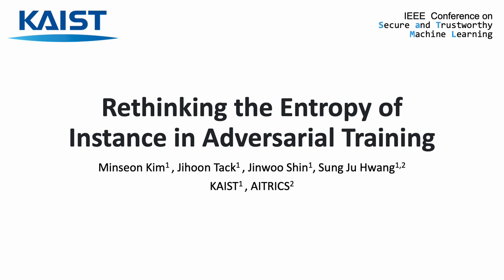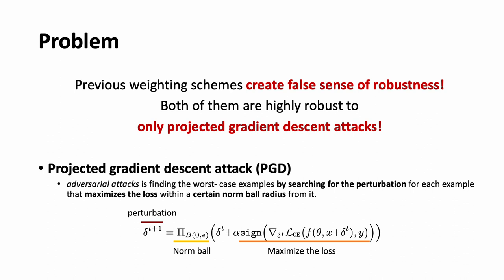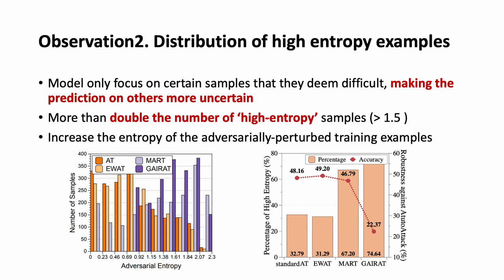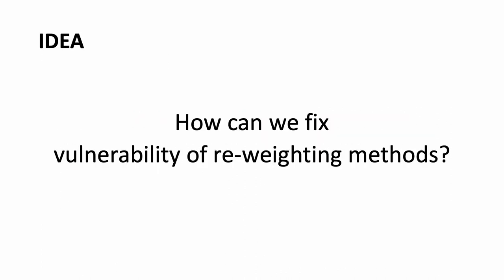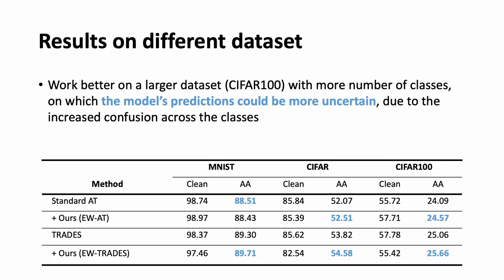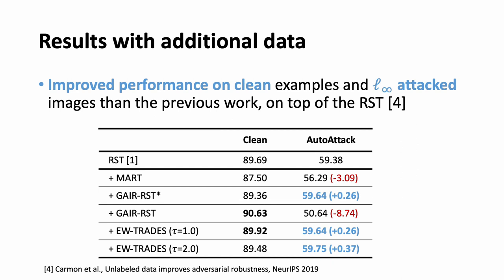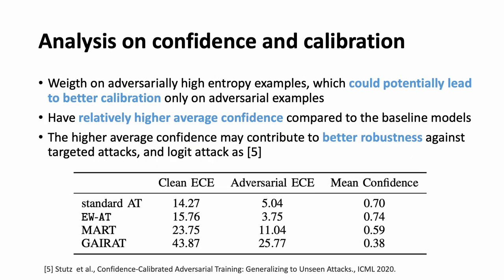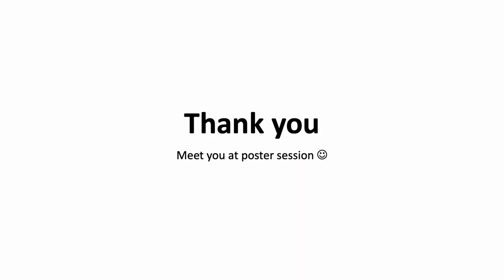SaTML 2023 - Minseon Kim - Rethinking the Entropy of Instance in Adversarial Training